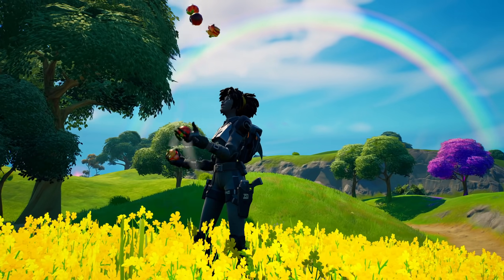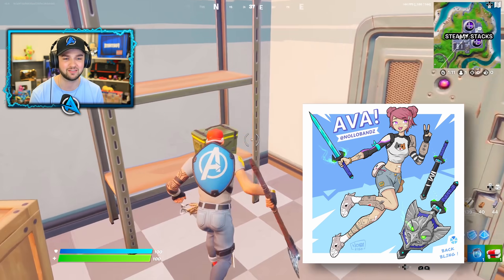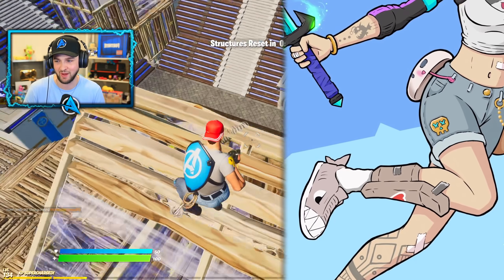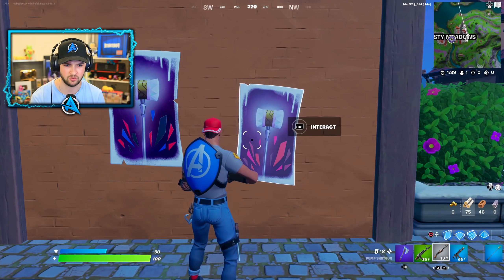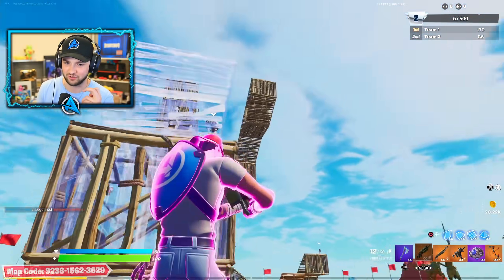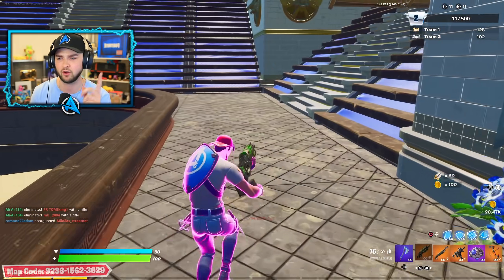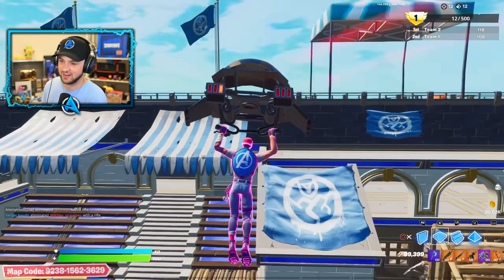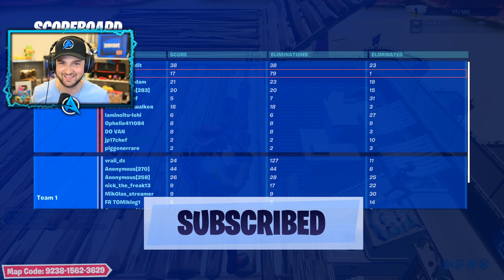*NEW* Fortnite RIFT TOUR Live Concert! (Ariana Grande EVENT)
Fortnite Rift Tour LIVE Event - Check it out!

- Ali-A